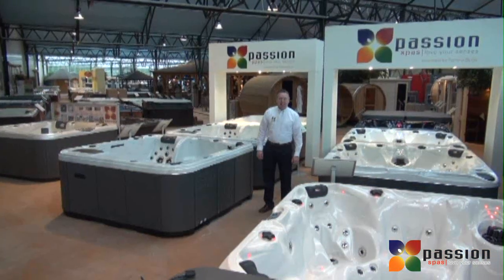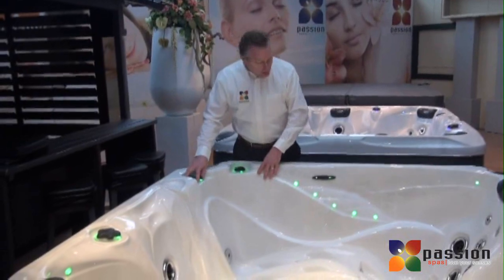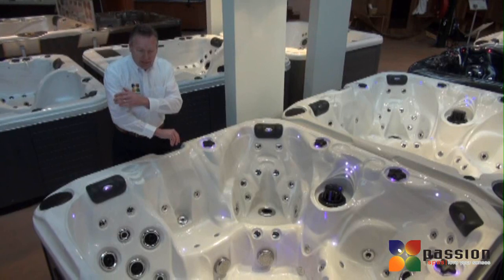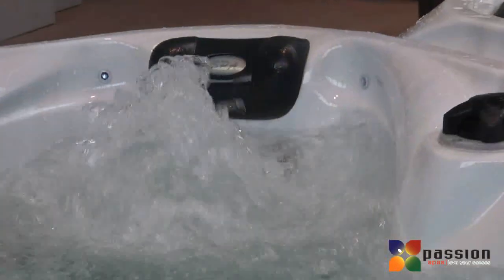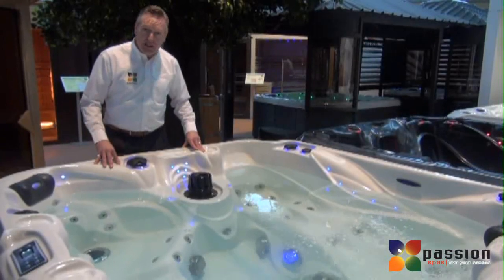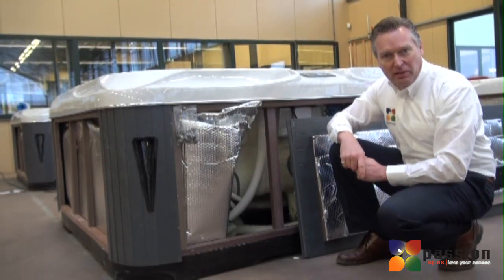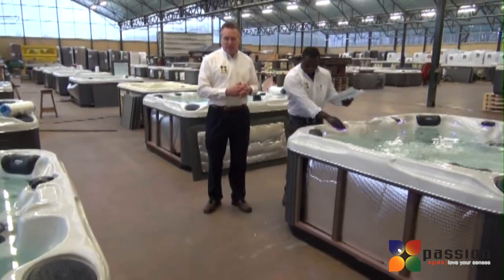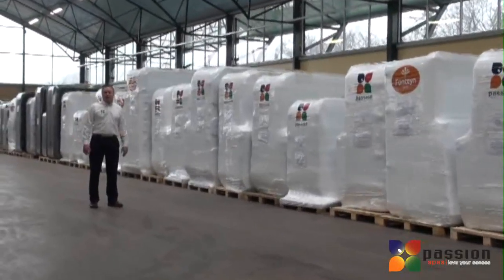Passionspas Give you a Better Massage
Passion Spas - LOVE YOUR SENSES

Personal Comfort

Your family and friends can share laughter and good conversation while enjoying the comfortable seating of one of our Collection Passion Spas. The spa will create an ideal setting to rejuvenate and relax. Pleasing Massage The hydrotherapy jets provide a soothing massage to relax your body. The jets are strategically positioned to ensure a silky smooth experience and are sure to delight your senses.

Perfect Water

Our filtration system automatically filters your spa water for a sparkling clean shine. Select our optional AquaPure Water Management System™ for a self contained water purification system. This advanced solution is a natural way to create sanitizer and will ensure that your spa water is safe and clean for you and your family to enjoy.

Precision Made

Passion Spas are constructed with a pressure treated support structure giving you peace of mind and long lasting performance. Our spas are made with a maintenance free cabinet which is snugly fastened to the pressure treated support structure.

Planet Friendly

We only use poly urethane foam to maximize heat retention and minimize energy consumption. Our Passion Spas feature an electric heater in combination with a special friction heater (Hybrid Technolgy™) that generates heat by disturbing water molecule movement. The friction heater produces free heat which is generated from the speed and movement from the water. This will allow you to enjoy the benefits of hot water and pleasing massage while saving money and the environment.

Protection for you

All Passion Spa dealers have access to Passion Parts Depot Europe, where all possible parts of the spas are in stock. If necessary, these will be sent to the dealer within 24 hours. This ensures that if there is a problem, your dealer will be able to give you a quick and resolute solution.